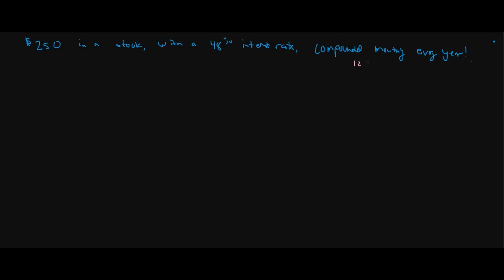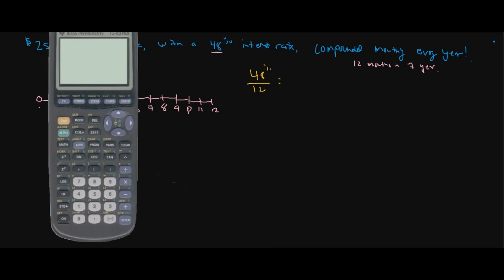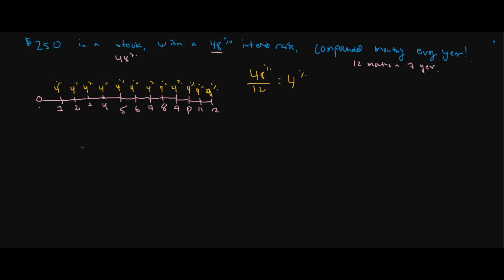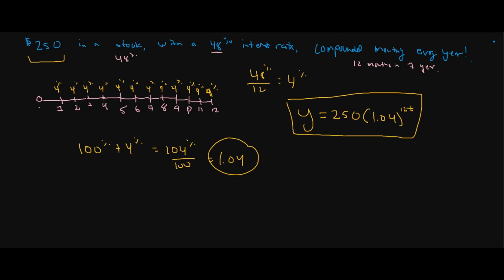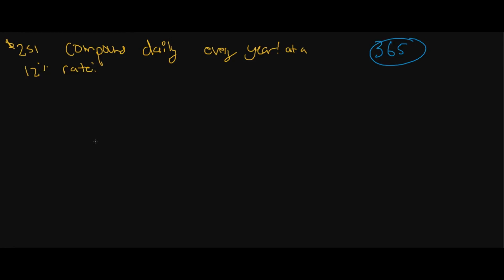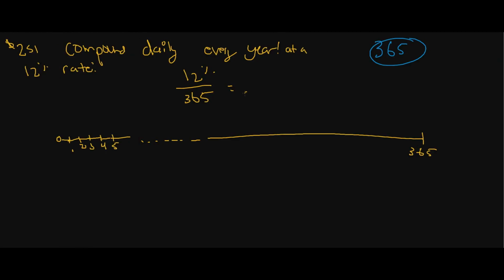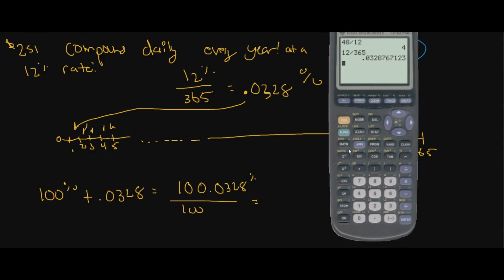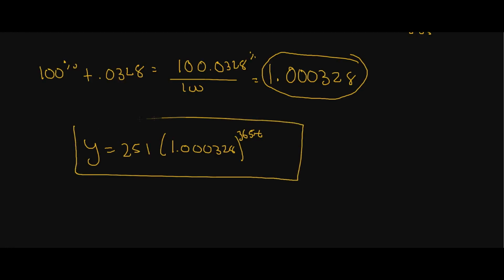Intro to Compound Interest Part 2